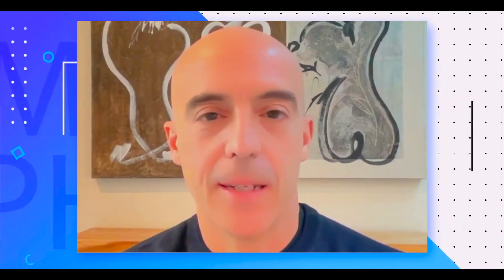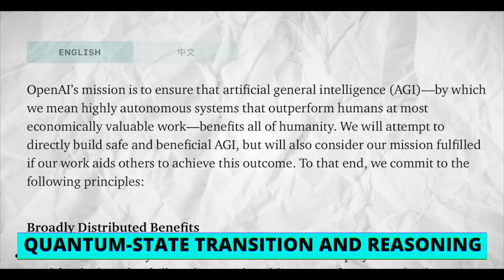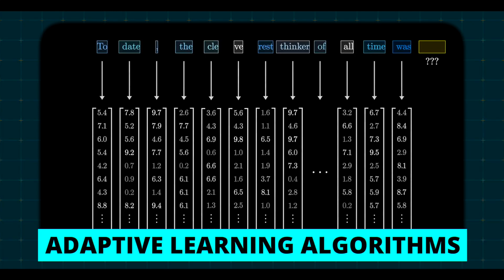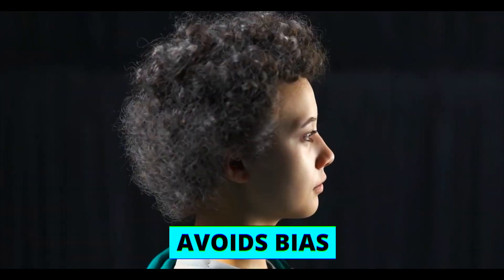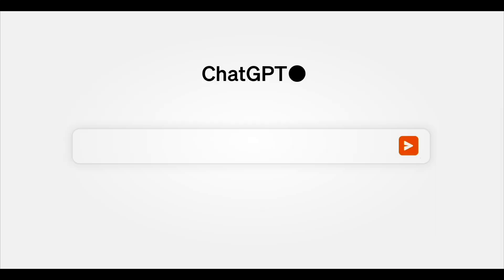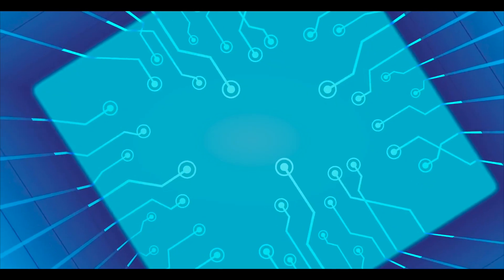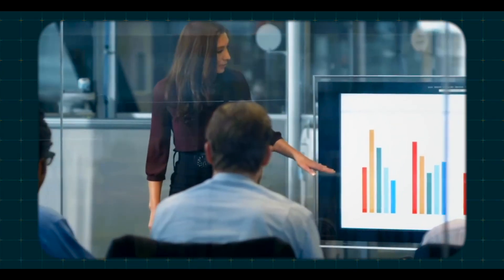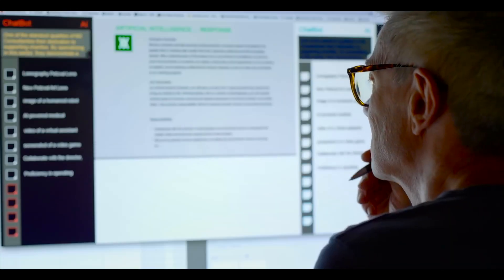Q* Details Leaked Out by OpenAI Employee! (Q*, Open AI)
At the centre of a tech plot is OpenAI, which is caught in a web of plans.
They are desperately trying to keep a message from getting out that hints at a huge step forward in AI. Do they want to keep a secret from everyone or keep us safe from something we can't handle?

Is there something you believe we overlooked?